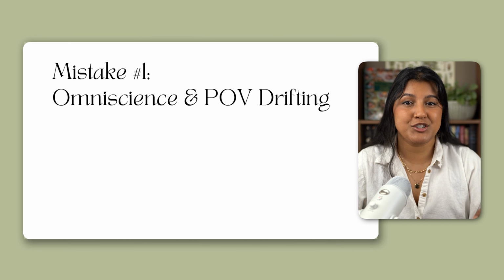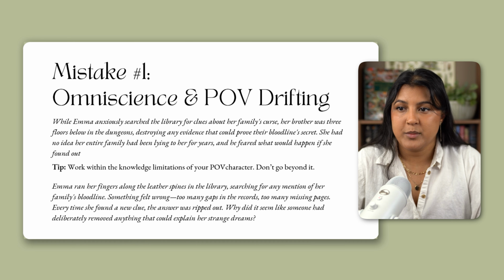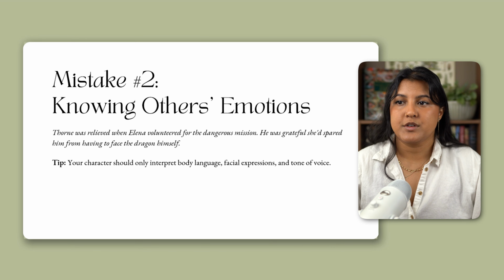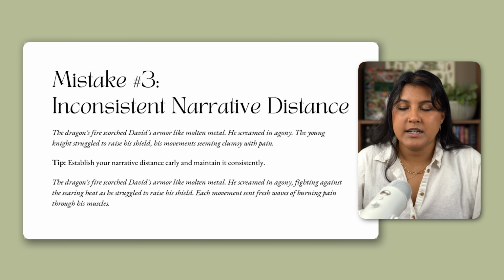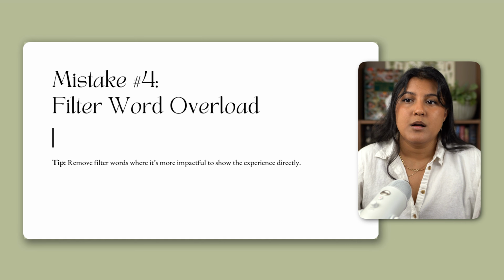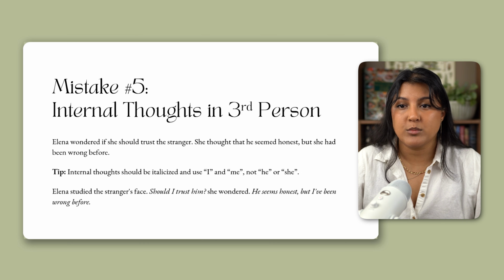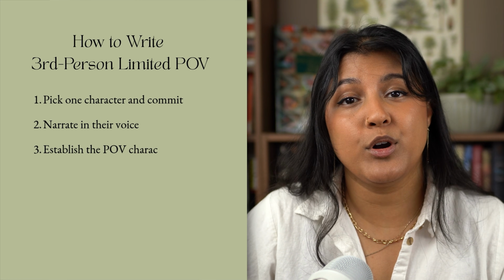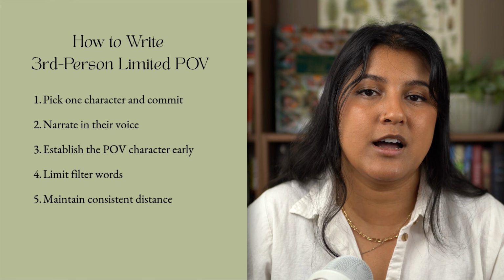Stop Making These 6 Third-Person Limited POV Mistakes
Let’s talk about how to fine-tune your third-person limited narration and stop making these amateur mistakes that kill your story! This video breaks down the six most common third-person limited POV errors new writers make, including omniscient narrator creep, POV drifting, filter word overload, and writing internal thoughts incorrectly.

I’ll show you how to maintain consistent narrative distance, interpret other characters' emotions properly, and let your character's voice colour the narration. This is for you if you write fantasy, sci-fi, romantasy, thriller, horror… basically any genre, really… to keep readers hooked from page one.

👉 Write your best novel yet with my cheap, digital & printer-friendly writing workbooks

Chapters:
0:00 Intro